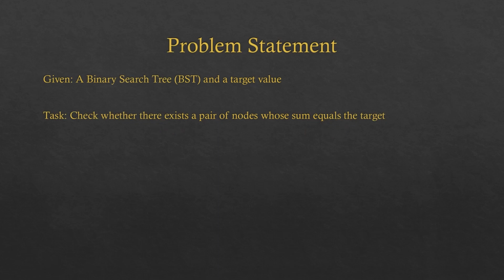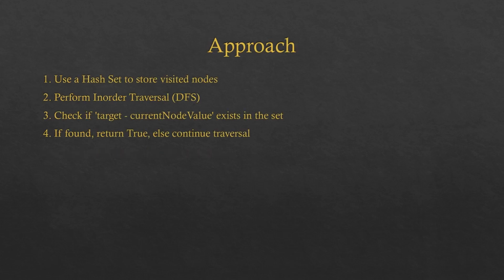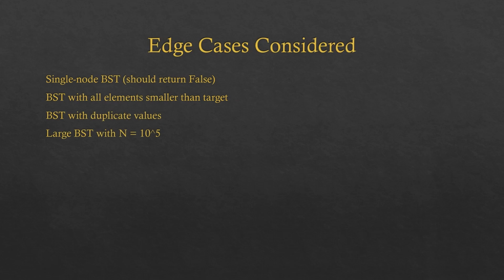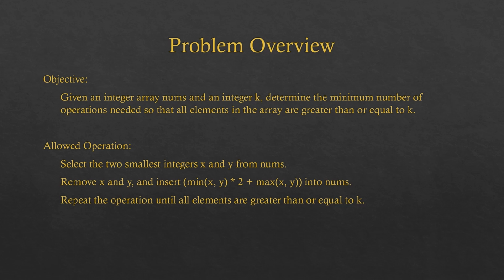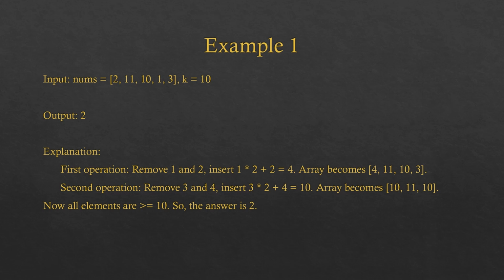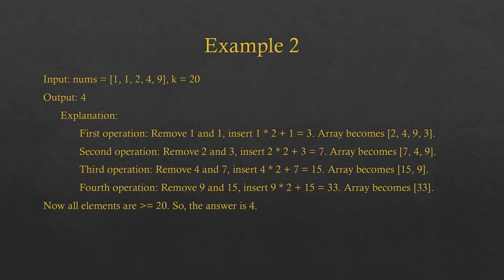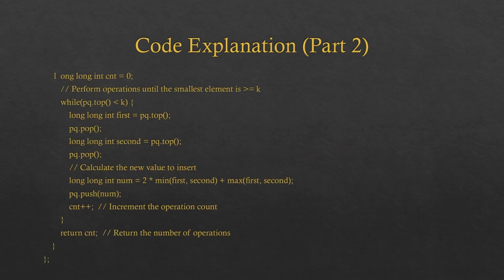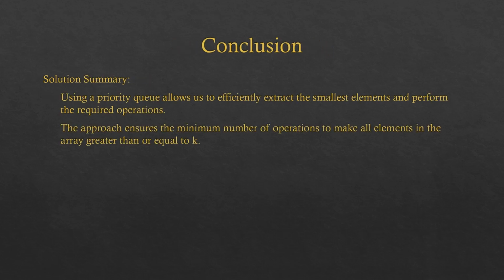13 February, 2025: GFG POTD🎯 | LEETCODE DAILY CHALLENGE💻